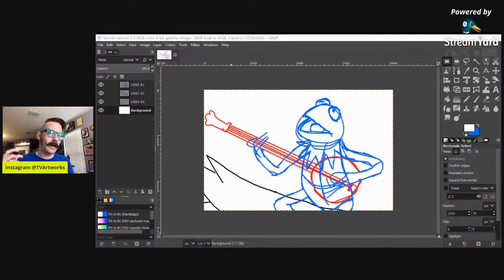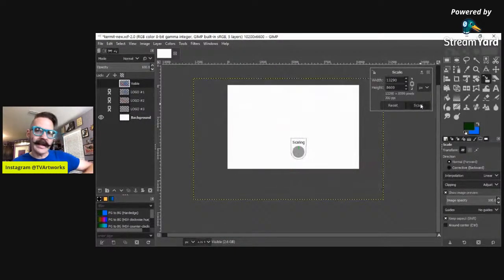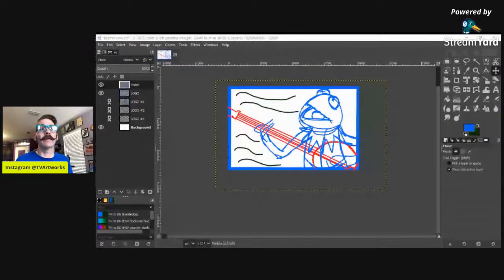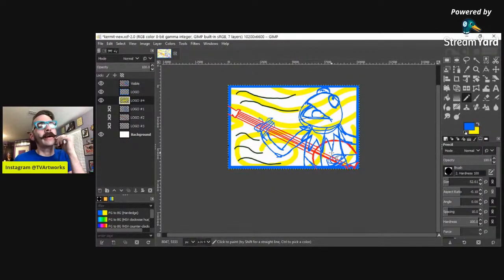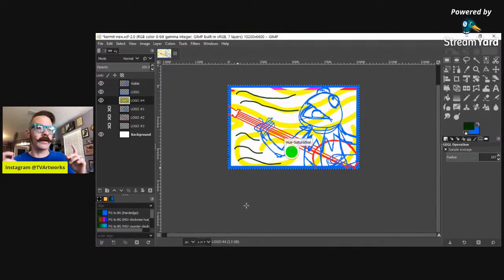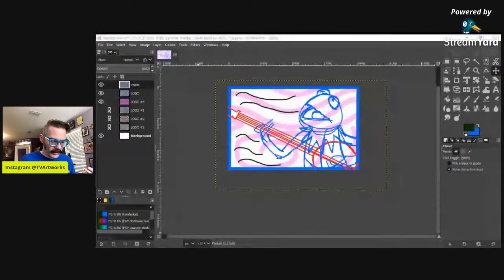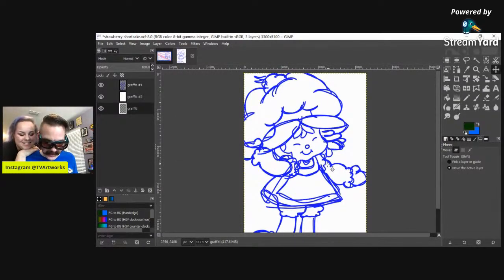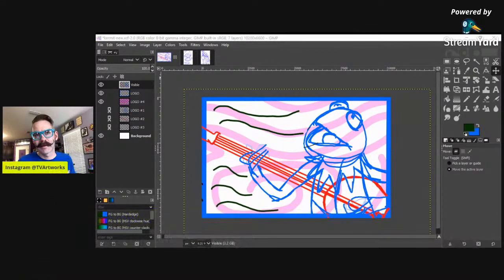Brainstrorm with me as I work on a new 11X17 print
I'm working on a new piece with Kermit the frog playing the banjo. Come hang out with me while I brainstorm on the rough layout of the new print.